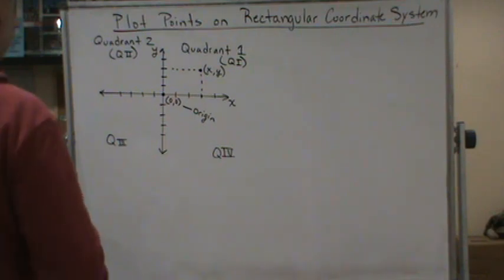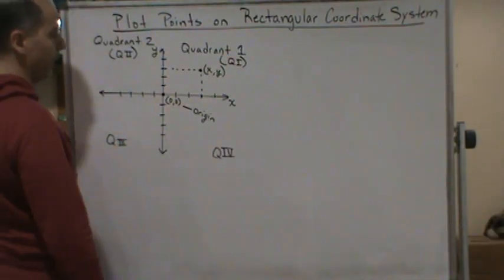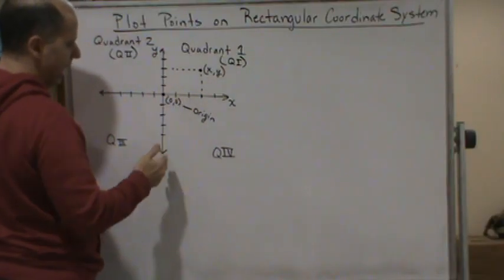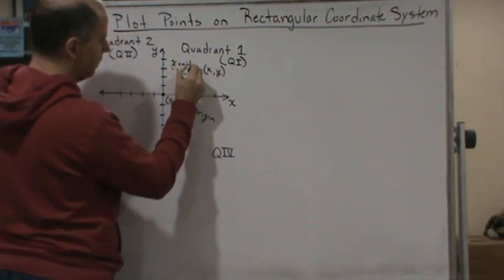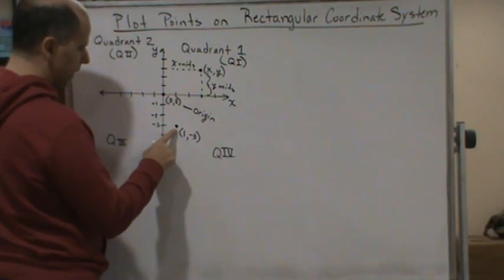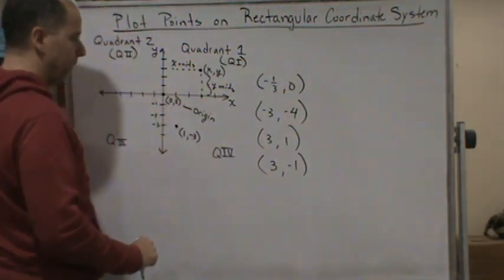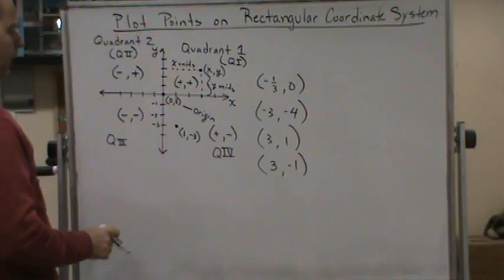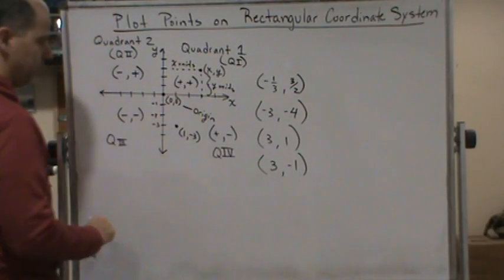MTH122 College Algebra 2 1 The Rec Coordinate Sys and Calculators Plot Points